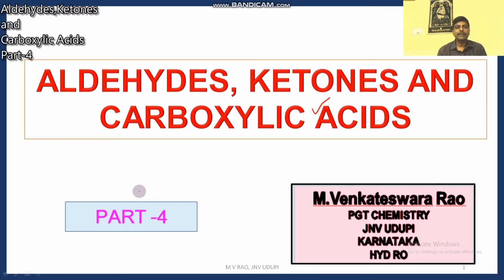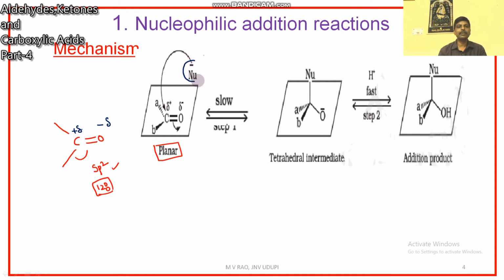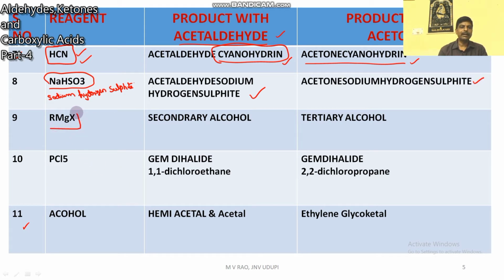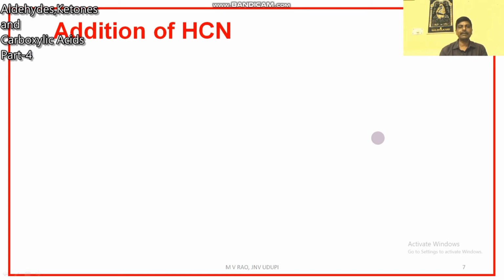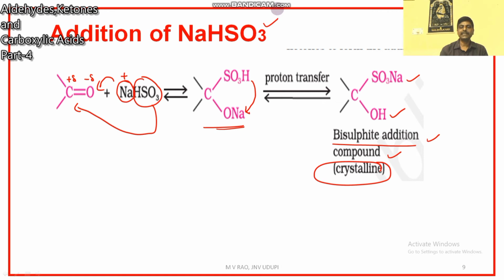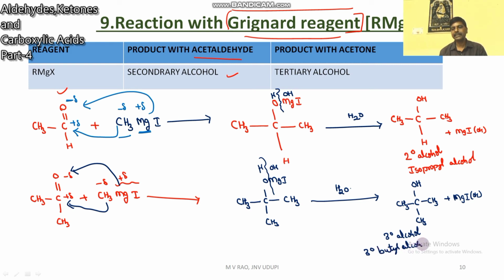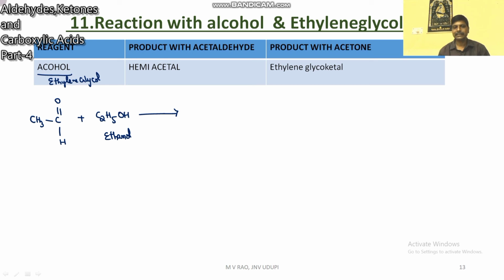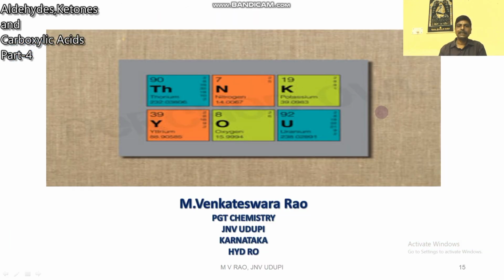ALDEHYDES & KETONES LECTURE-4:Nucleophilic Addition Reactions,Chemical PropertiesOfALDEHYDES,KETONES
CBSE CLASS 12 Chemistry chapter-12 Lecture-4